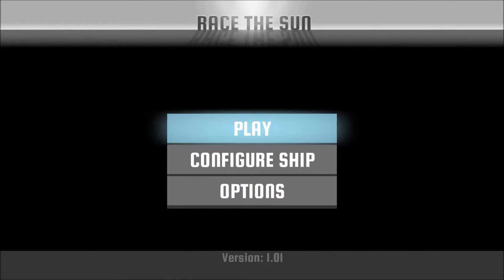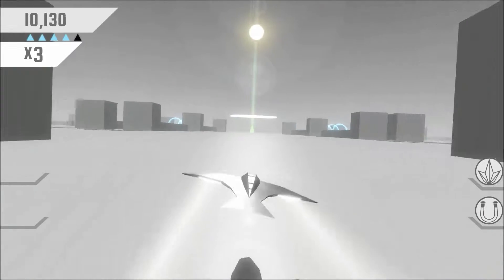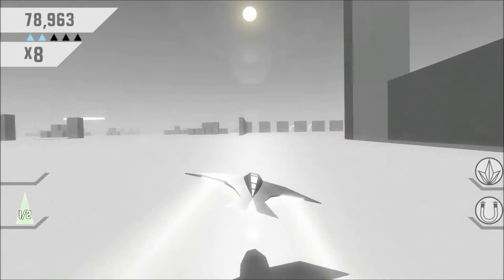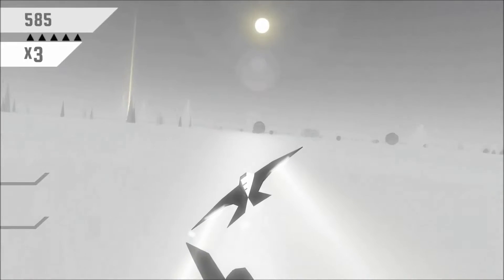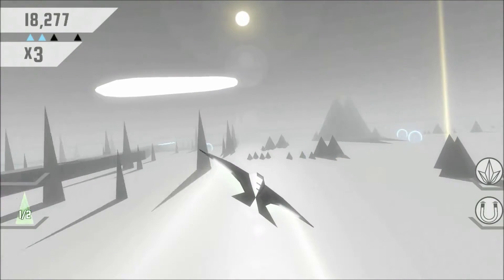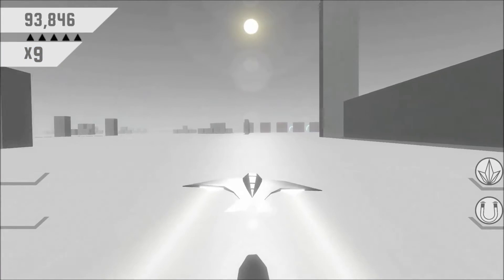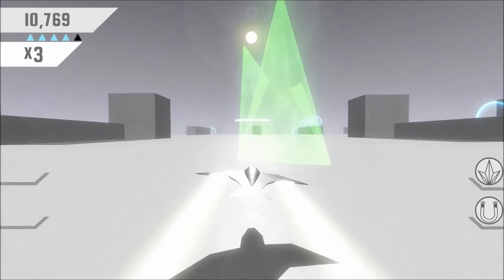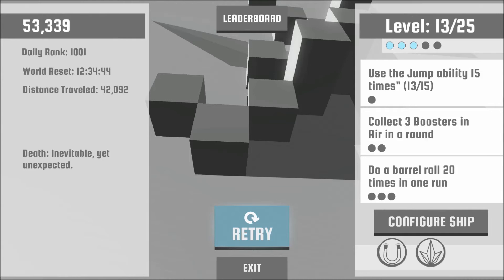Race the Sun - May 2015 PS Plus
Thought i'd take a look a a new indie game!